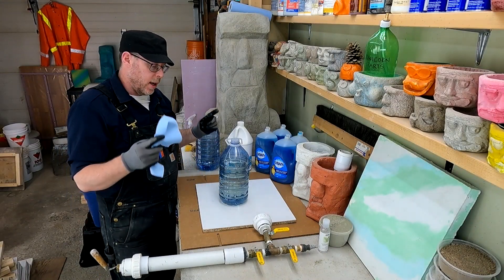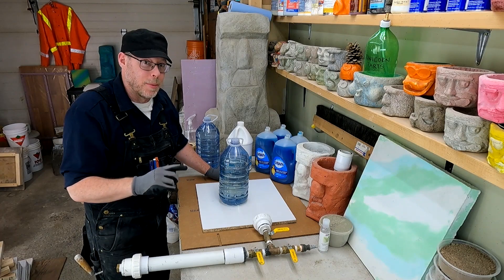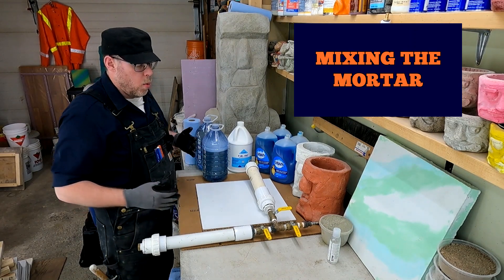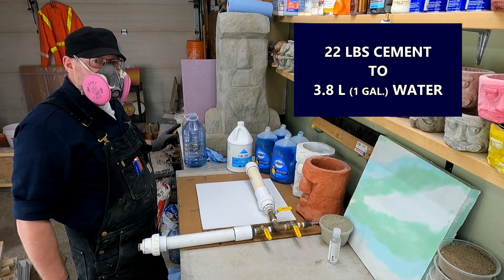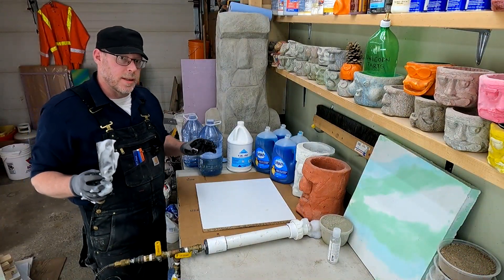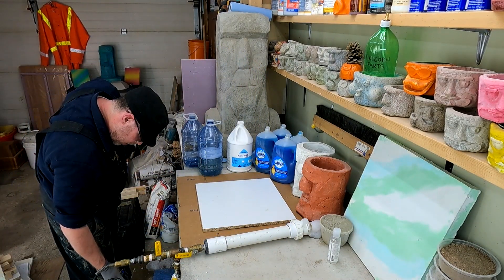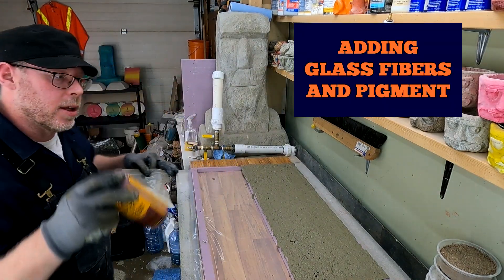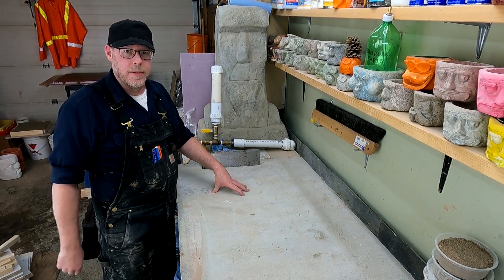How to Make Aircrete - Part 2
Follow these videos to find out what aircrete is, what it is usually used for and how to make it yourself.  Using a homemade foam generator, we make some aircrete samples and show how they turned out after curing.

Aircrete is lightweight concrete that is made with suds or dense foam (with a shaving cream-like consistency) added to a cement mortar mix. The dense foam is the aggregate in this mixture instead of sand or gravel for example. Aircrete, or foam concrete, is mainly used for its insulation properties.  To make aircrete, you need to have cement and water, a foaming agent, and a foam generator of some kind.  A homemade foam generator is used for this project, made from some PVC pipes, a few valves and unions and powered by an air compressor.

There are a number of foaming agents that can be used to make aircrete.  The number one foaming agent is Drexel FM-160. This is a high quality professional product that is more expensive than some other options for foaming agents. If you are making a large amount or a high-quality project, you may want to make the investment into this Drexel product. Otherwise, you could make aircrete using concentrated liquid dish soap or even shaving cream. These products can make a dense foam that can support the weight of the curing concrete, at least for a time.

Vegetable glycerin is added to the concrete mixture when making aircrete to prolong the lifespan of the bubbles. This allows the concrete enough time to begin the actuation and hardening process before all of the bubbles collapse under the weight of the wet concrete mix. When the bubbles do pop or deteriorate inside the hardened concrete, there is a tiny void or air pocket left behind which helps improve the insulation values of this type of lightweight concrete mix design.